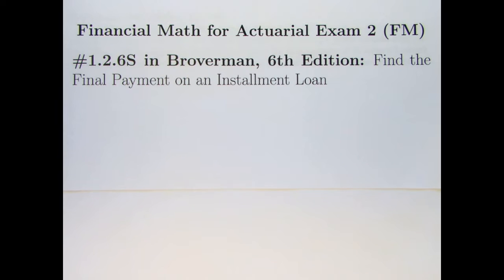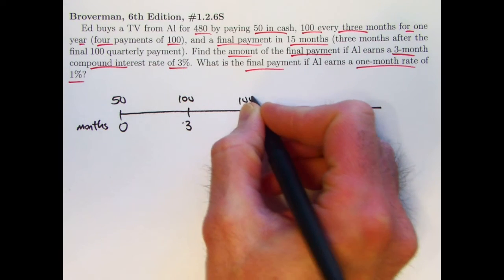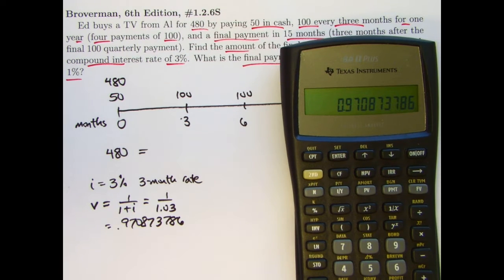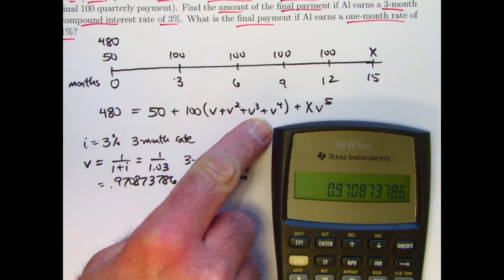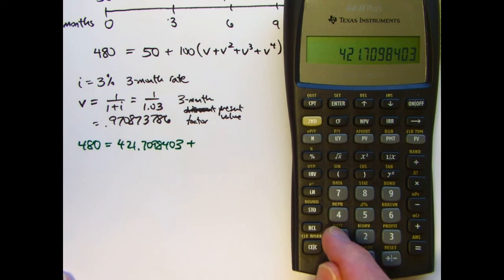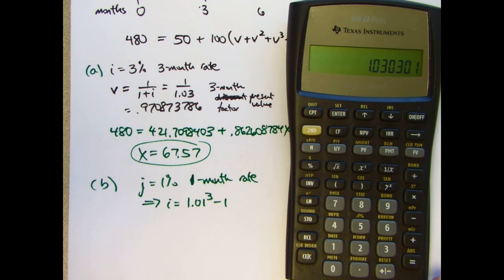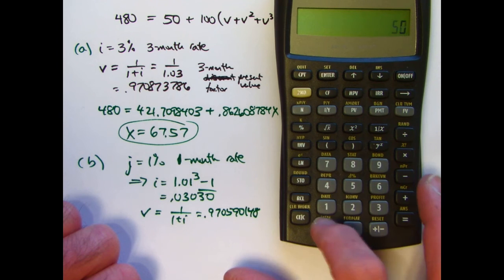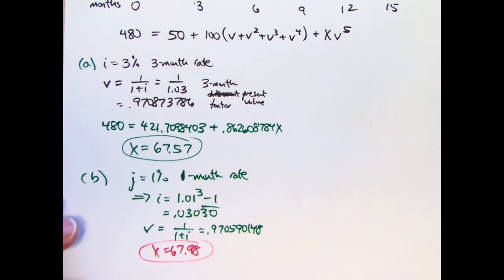Actuarial Exam 2/FM Prep: Find the Final Payment on an Installment Loan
Exercise 1.2.6S: Ed buys a TV from Al for 480 by paying 50 in cash, 100 every three months for one year (four payments of 100), and a final payment in 15 months (three months after the final 100 quarterly payment). Find the amount of the final payment if Al earns a 3-month compound interest rate of 3%. What is the final payment if Al earns a one-month rate of 1%?